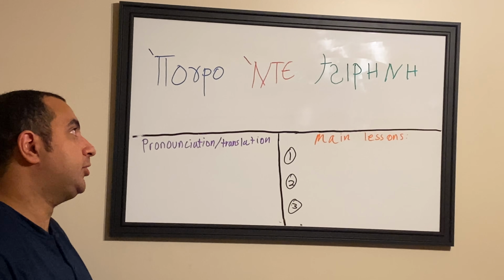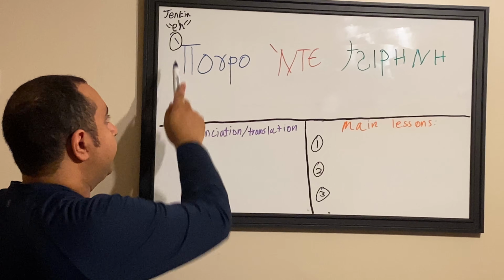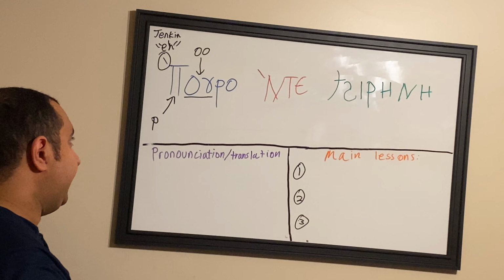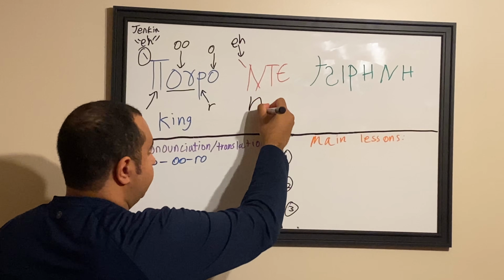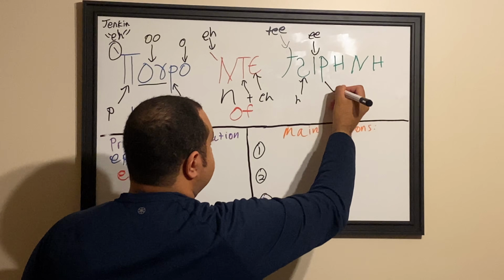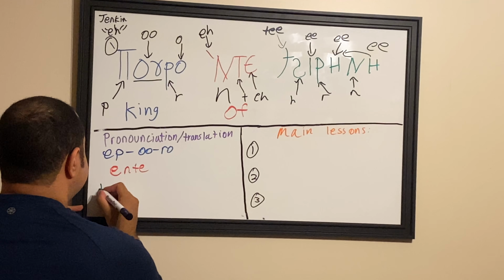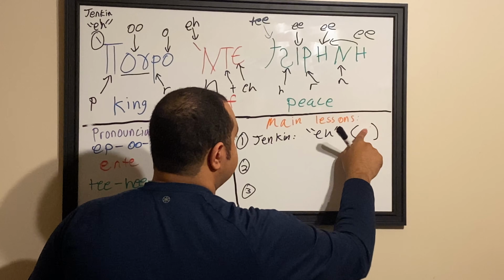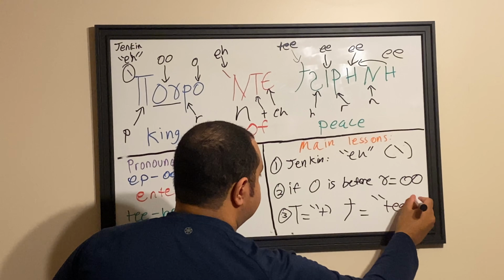Coptic Lesson #1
Welcome to Lesson #1! Please be sure to follow along with us by keeping a separate tab to the side containing the Coptic alphabet. A link can be found here:

Videos will be uploaded regularly, so for those who really want to take learning Coptic seriously, be sure to watch all videos in detail and practice at home constantly. If you have any comments/questions/suggestions, please feel more than free to leave them in the comment section down below either in English or Arabic. God bless you all.